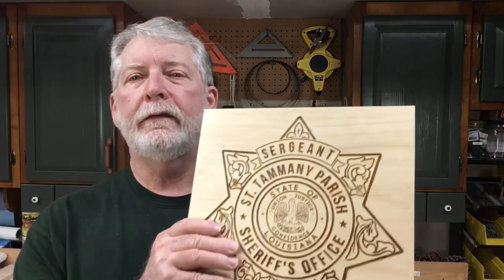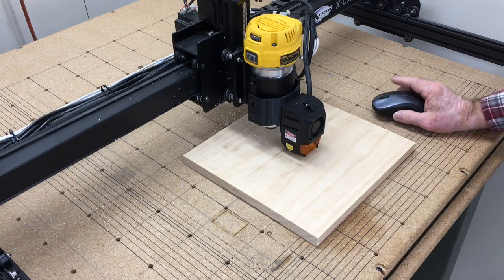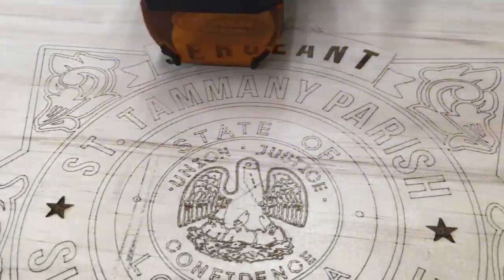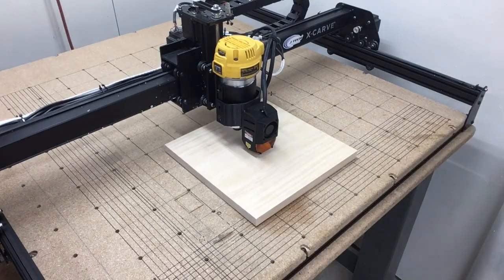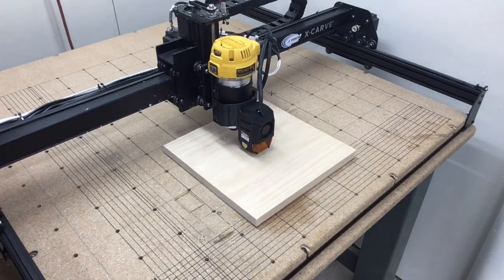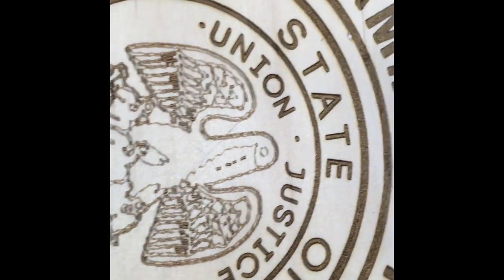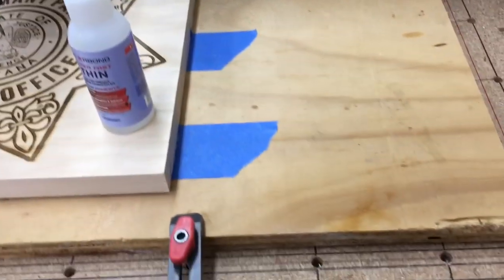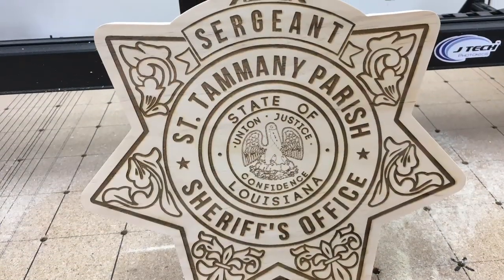Amazing!! Using Easel and Lightburn Software Together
Learning how to use layers in the Lightburn software.  Switching from laser engraving to CNC carving in the same project.